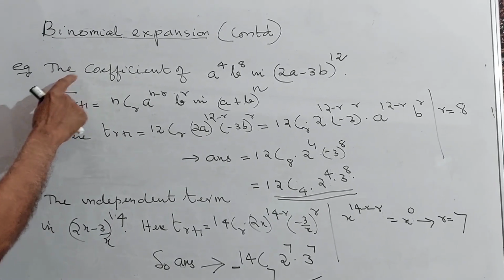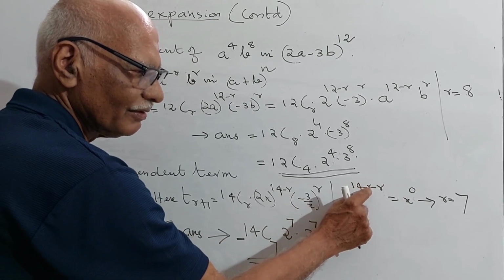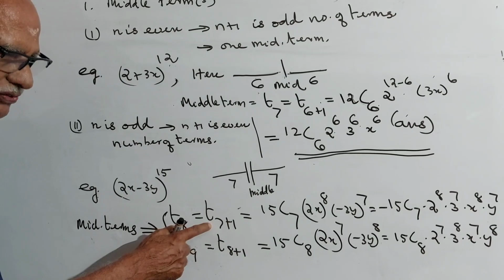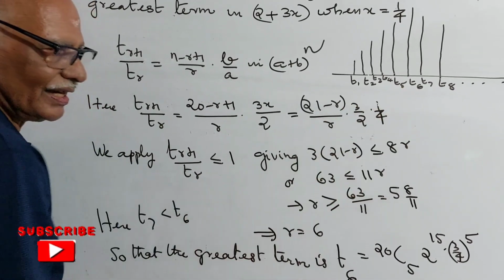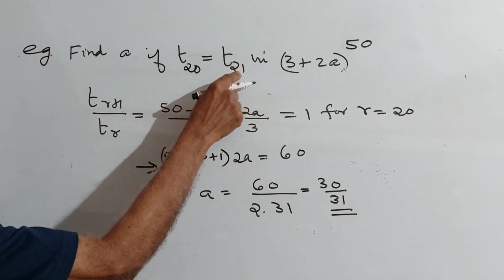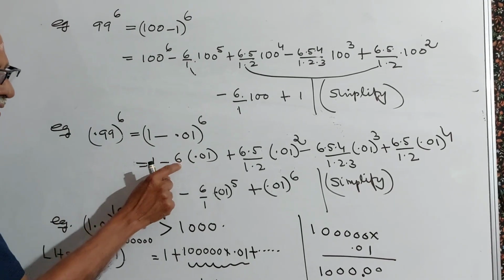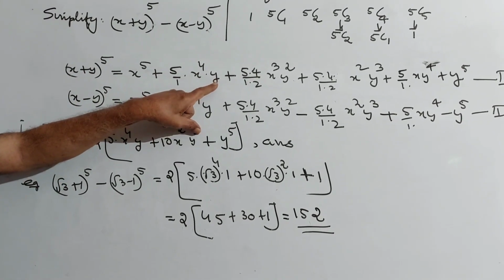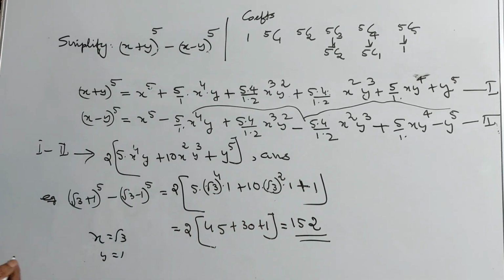Results related to Binomial Expansion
Here we do results related to Binomial Expansion